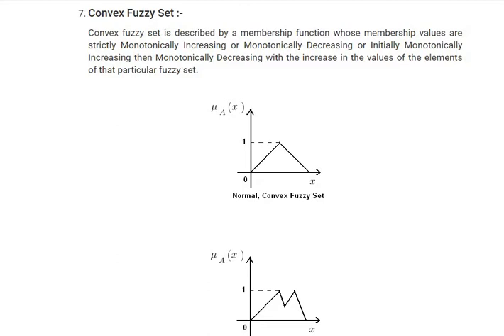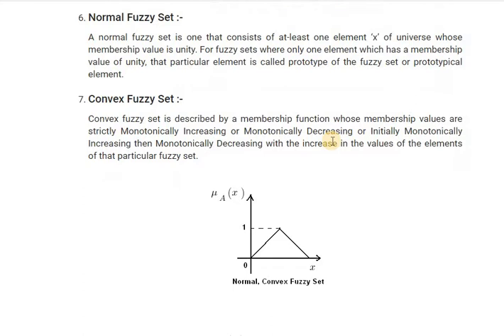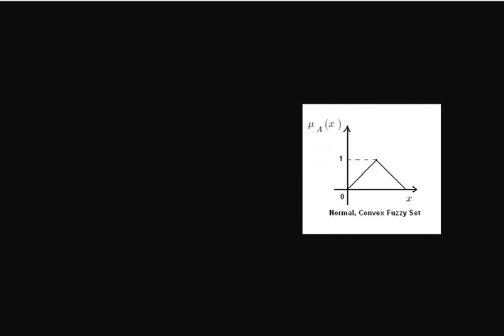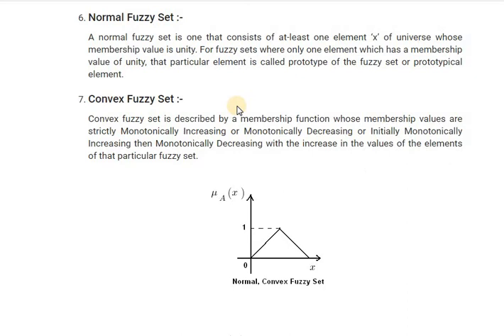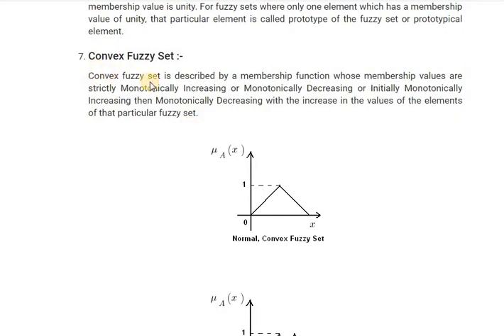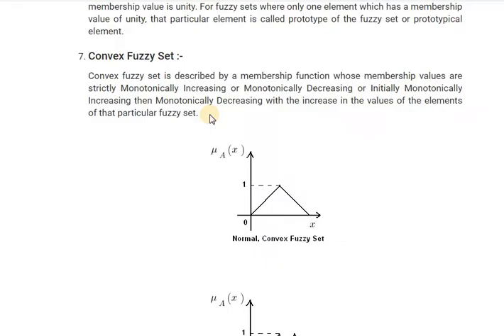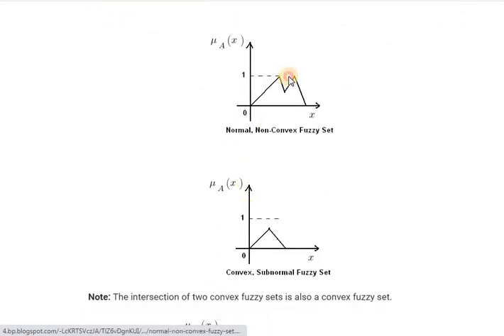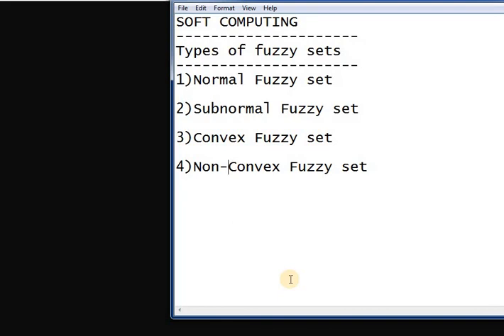Types of fuzzy sets | Soft computing | Tutorial 28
This video is one of the series of soft computing. This is beginner's full tutorial of soft computing.
Hope you learn a lot from this.